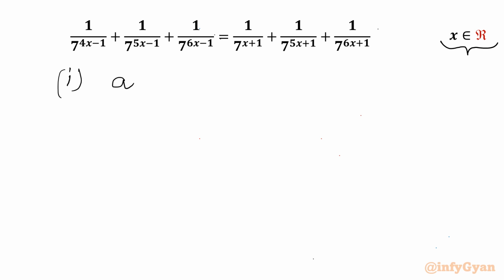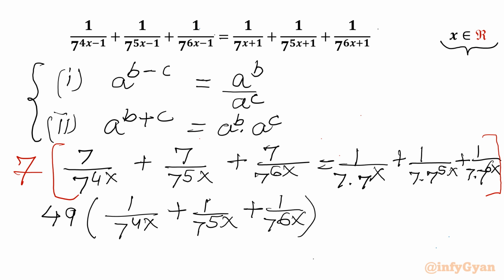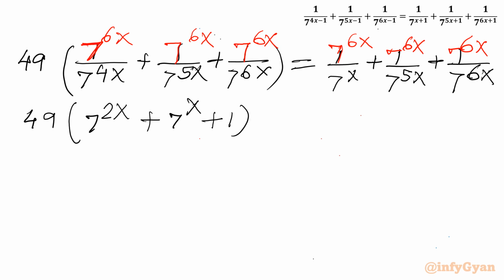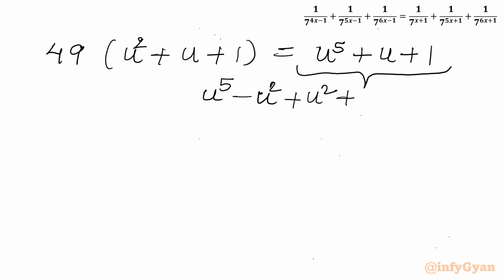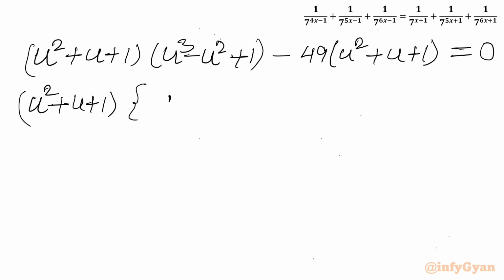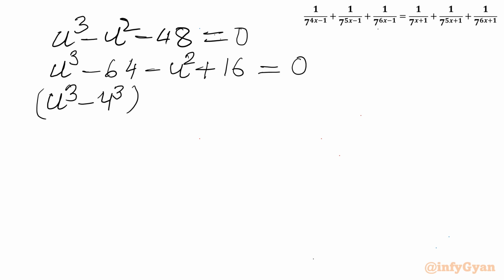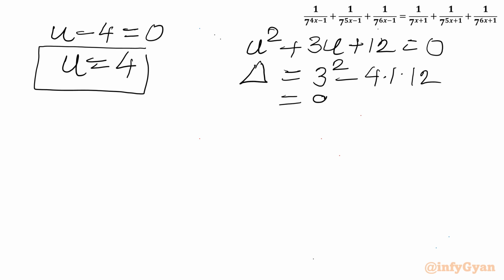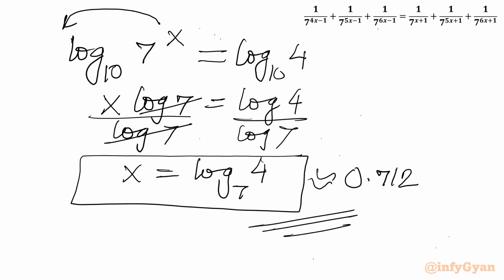Want to Ace Math? Watch This Now! | Tricky Exponential Equation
Welcome to another interesting algebra challenge! In this video, we'll be solving an exciting exponential equation that will really surprise you. Whether you're preparing for a Math Olympiad or just love a math puzzle, this problem is perfect for you. Grab your pencil and paper, and let's see if you can solve this exponential challenge!

Don't forget to like this video if you found it helpful, subscribe to our channel for more Olympiad-focused content, and ring the bell to stay updated on our latest math-solving sessions.